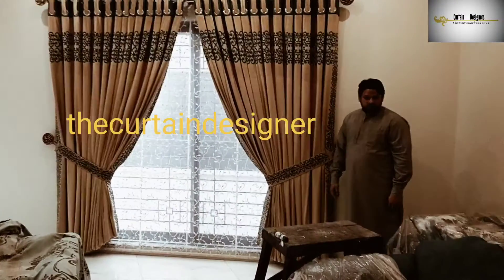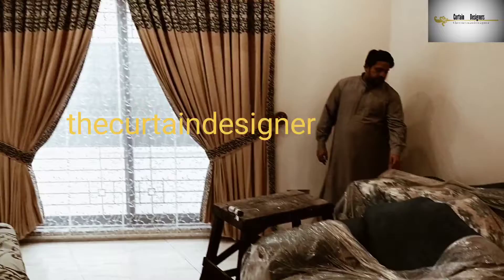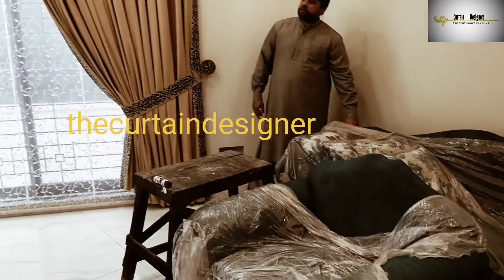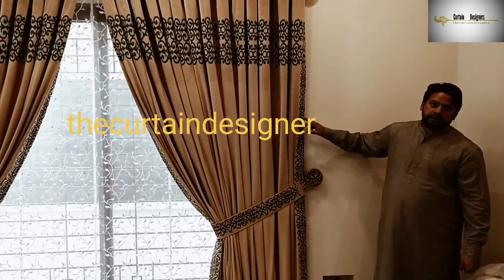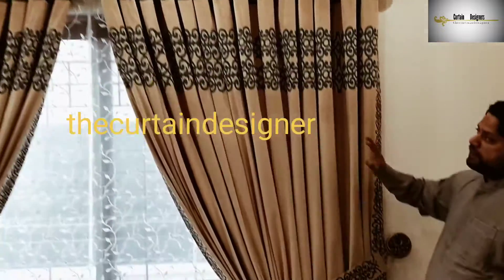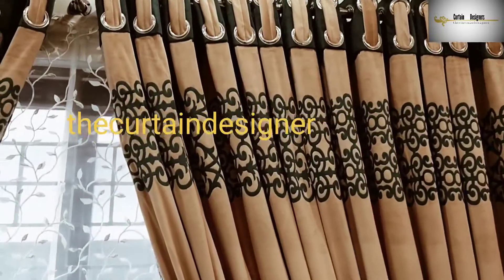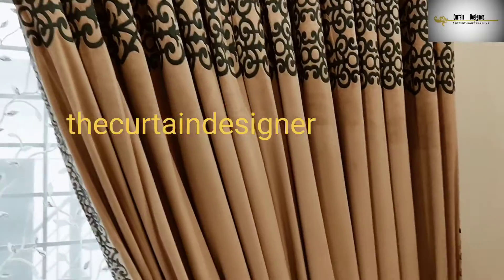Living Room | Curtain Style | interior | thecurtaindesigner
living Room Curtains
beige and blue combination curtains are beicolou and applique work are teel blue colour back white thread 🤍 and silver tilla embroidered organza blind